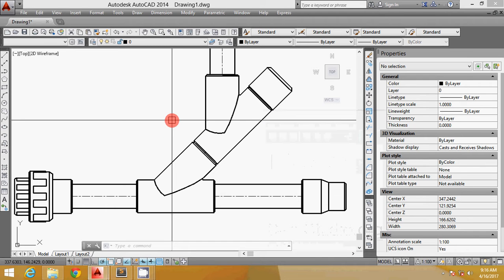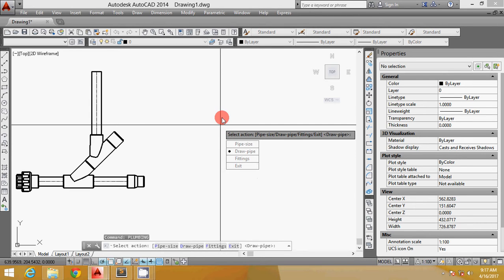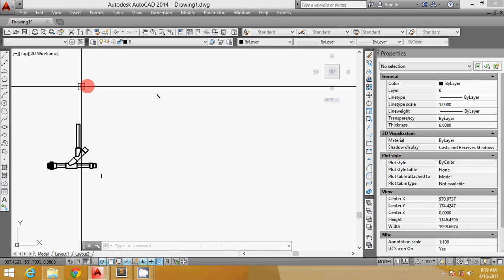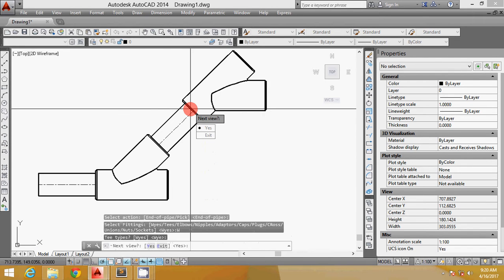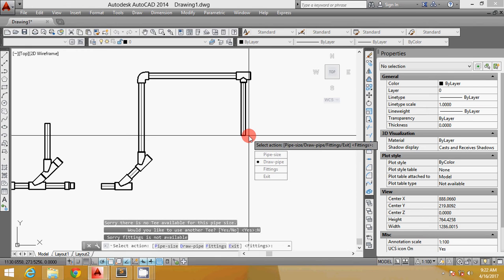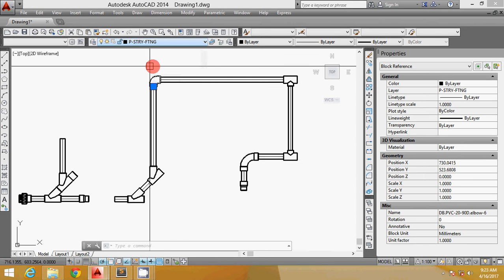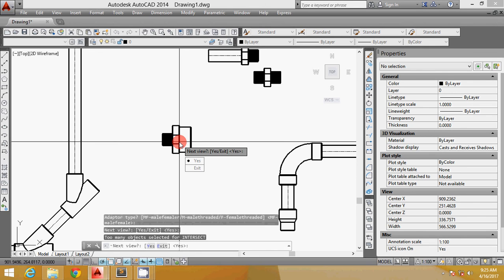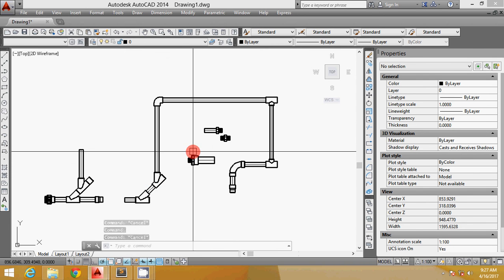Autocad Plumbing | Autolisp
This routine makes plumbing drawing easy and faster.It  has 300+ different fittings to choose from, It can draw pipe in a number sizes instantly. For more routine and shortcuts Please visit my fb page "Autolisp app by dok aga" YOU CAN DOWN LOAD THIS @ AUTODESK APPS STORE JUST SEARCH AUTOPLUMBING